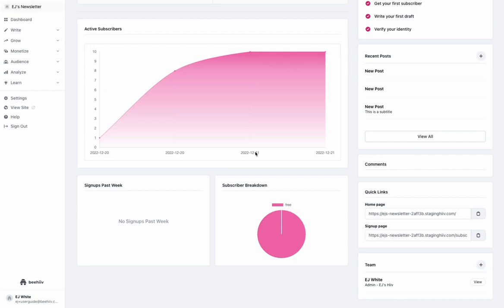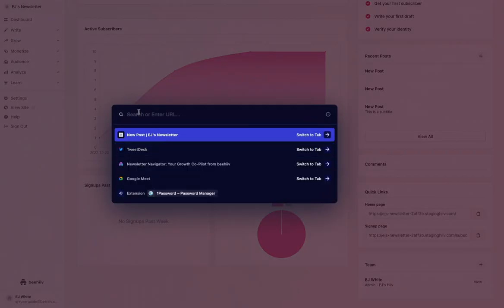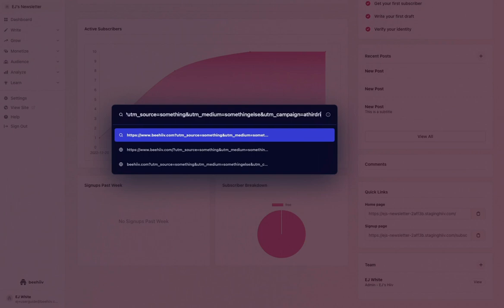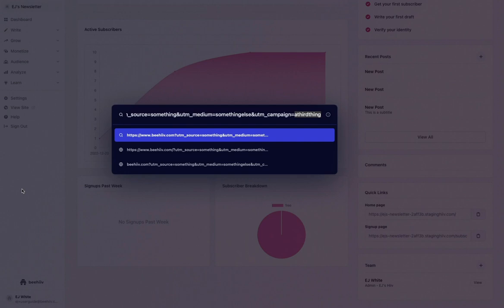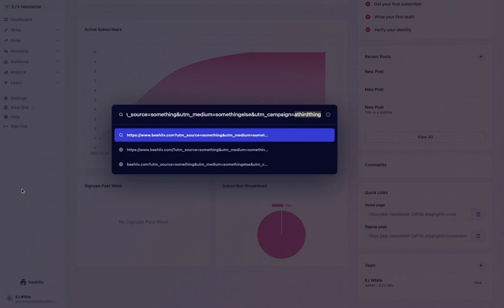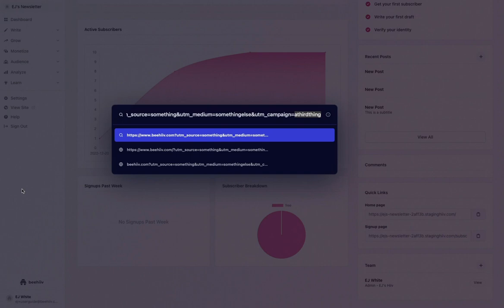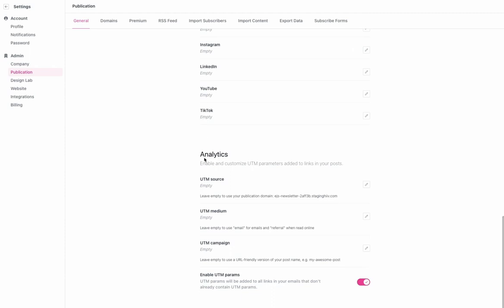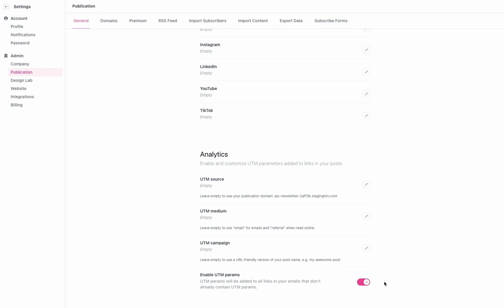UTM Parameter Tracking - Feature Updates (Tutorial)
Are you tired of manually setting UTM parameters to track users and their interactions with your site? Look no further because beehiiv's got you covered with new automated UTM parameter tracking.

In this Beehiiv Feature Update, you'll learn all about UTM parameters and how they can help you understand your website traffic. UTM parameters are used to track links and where users are coming from across the internet. With Beehiiv's automated UTM parameter tracking, you no longer have to worry about manually setting UTM parameters.